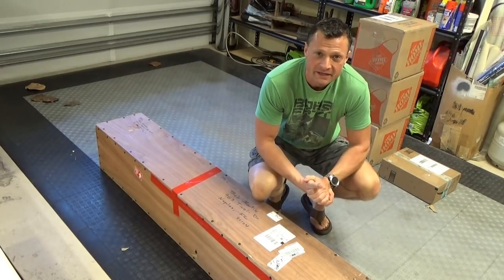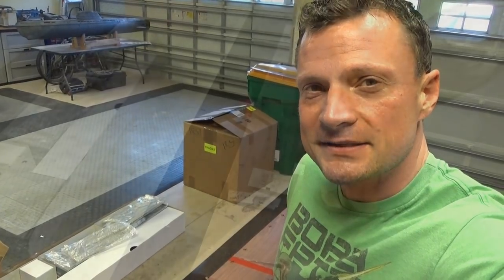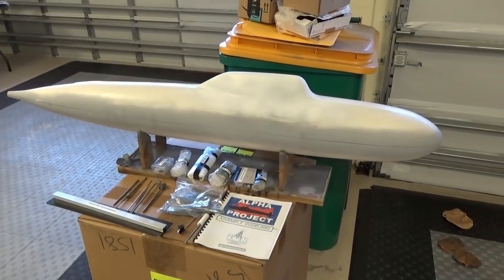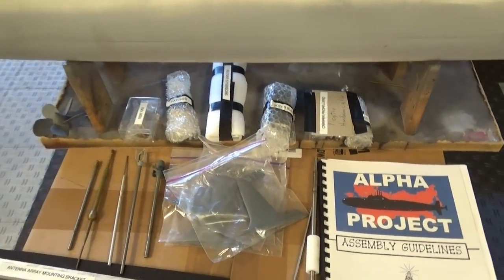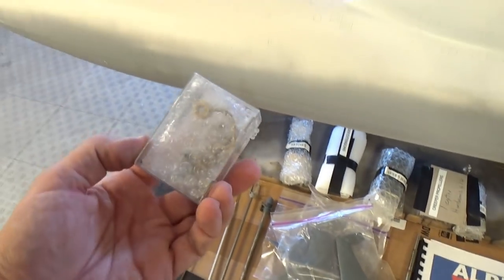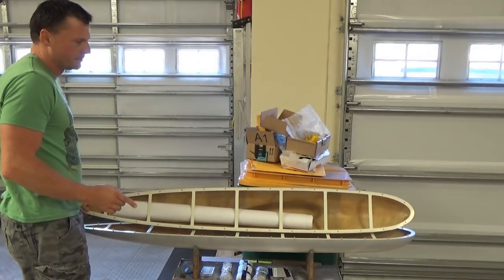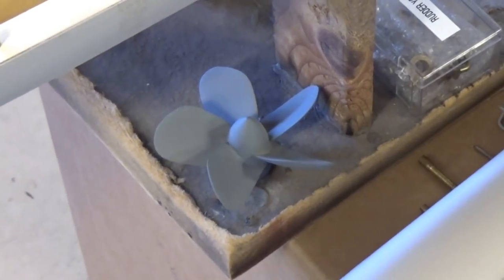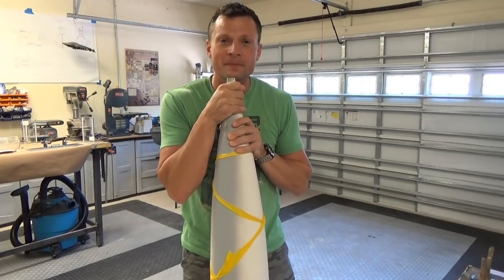1:50 Scale Soviet Alfa Submarine Kit Review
This is an overview and review of the 1:50 scale Soviet Alfa class submarine kit put out by International Ocean Research.

These kits are available from my webstie Be sure to check out our forums

Bob Martin
the RCSubGuy